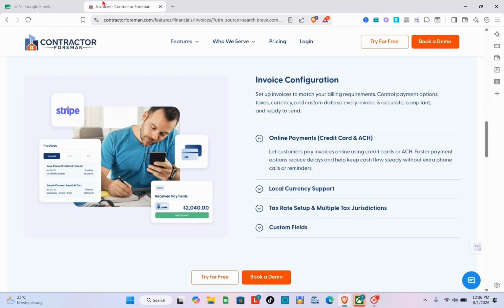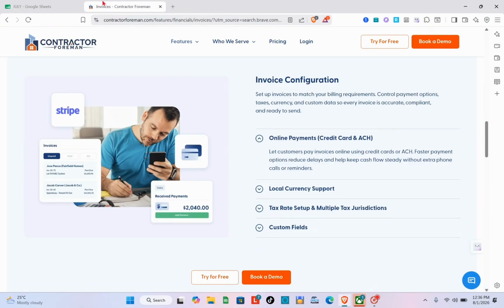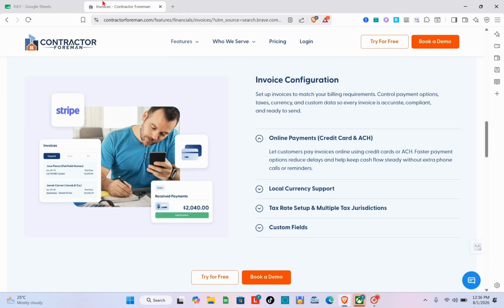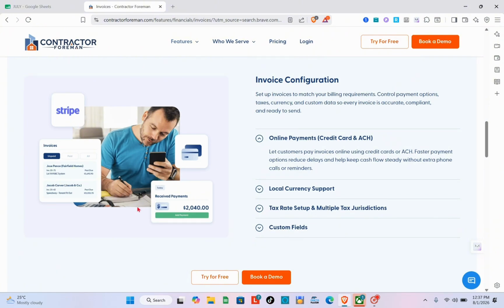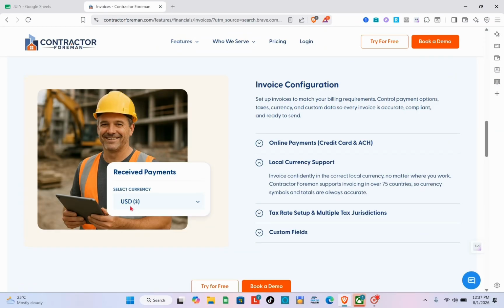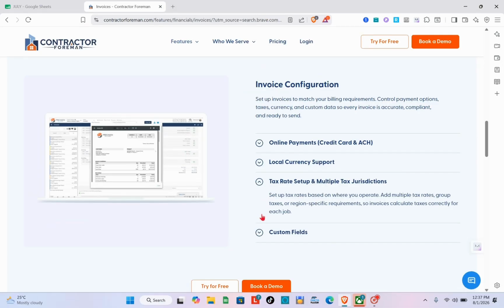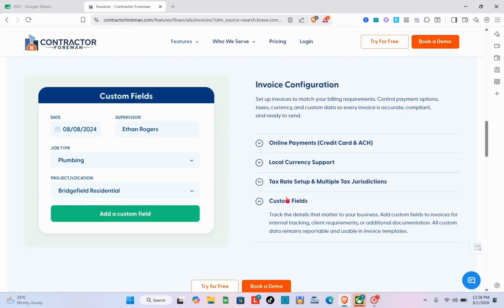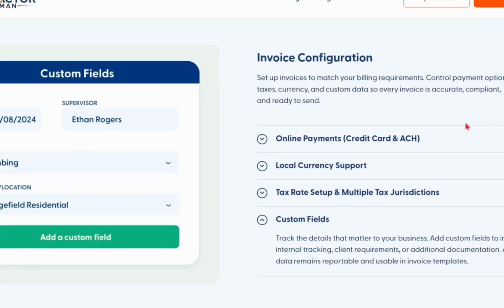Contractor Foreman Invoice Tutorial (Best Method)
Master the art of professional billing with our comprehensive Contractor Foreman Invoice Tutorial! In this video, we break down the best method for creating, managing, and sending invoices using the Contractor Foreman platform. Whether you are a general contractor, a subcontractor, or a specialty trade professional, streamlining your invoicing process is essential for maintaining healthy cash flow and professional client relationships.

We will guide you through the entire workflow, from setting up your initial invoice templates to tracking payments and managing outstanding balances. You will learn how to pull data directly from your estimates and daily logs to ensure every billable item is accounted for accurately. By the end of this tutorial, you’ll be able to reduce administrative headaches and get paid faster by utilizing the software’s most powerful financial features. This step-by-step guide is designed to help you maximize your efficiency so you can spend less time on paperwork and more time on the job site.